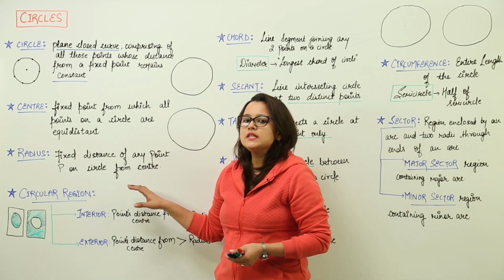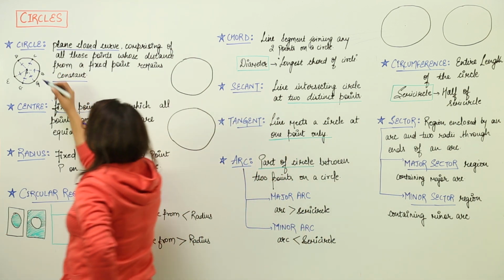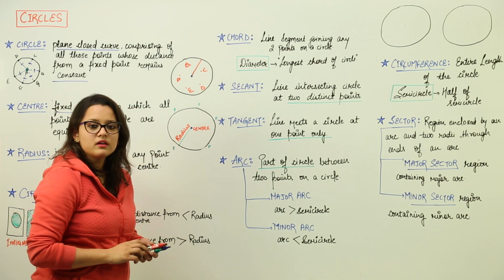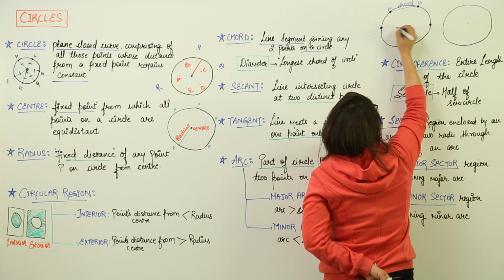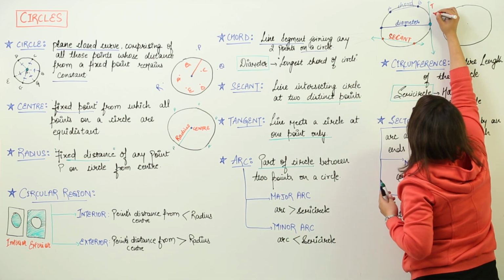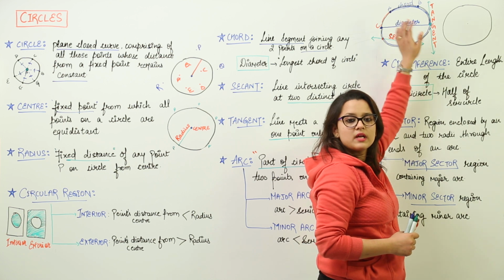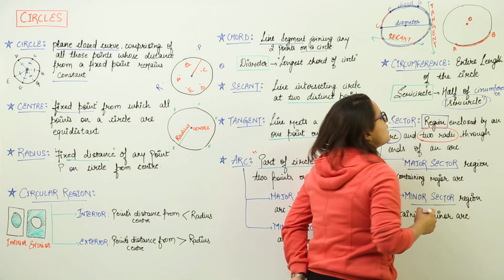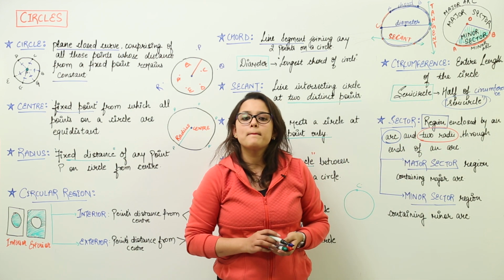Free Best Important Topic l Class 7th I Maths I ICSE I Circle I L124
Circle( ICSE Class 7 ) have been explained in this bullet course and each and every minute detail has been covered so that students have a thorough understanding and can deal with any question based on this topic.